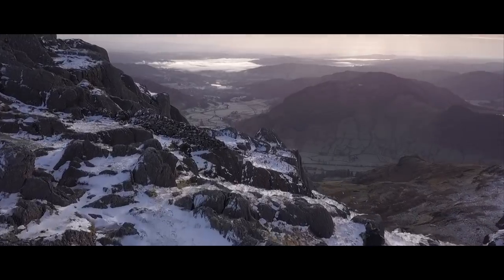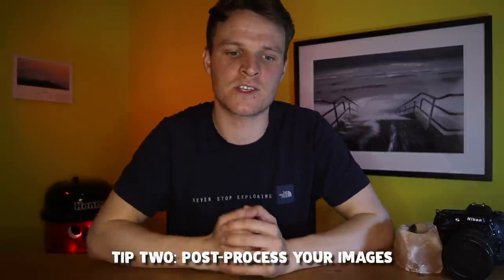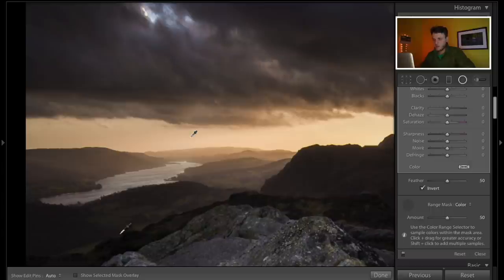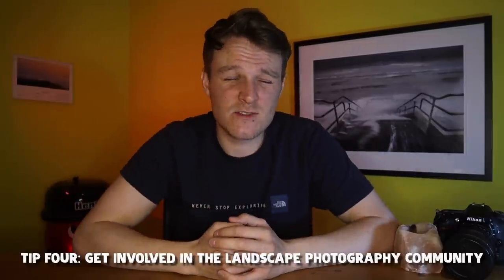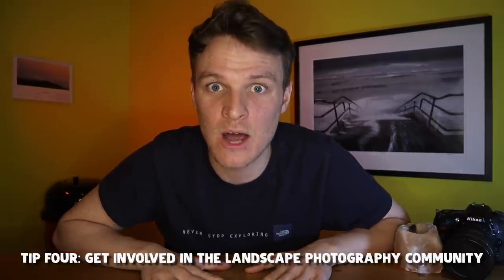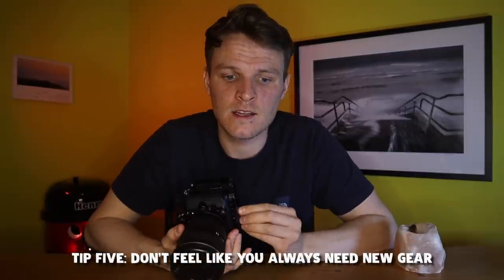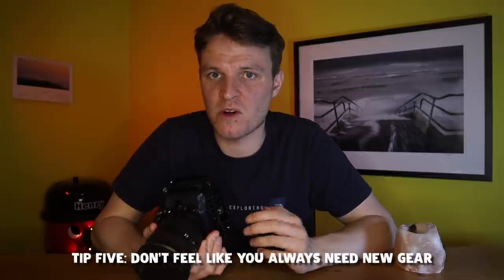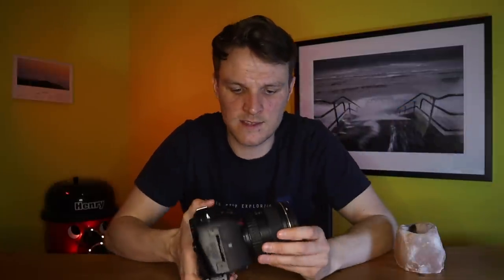Landscape Photography | Tips to Help YOU Improve!